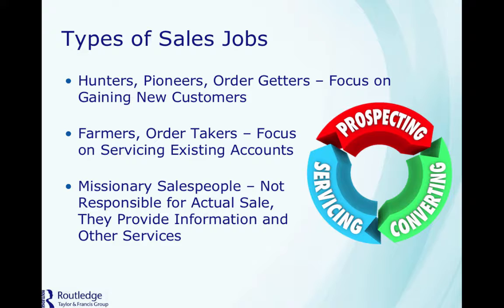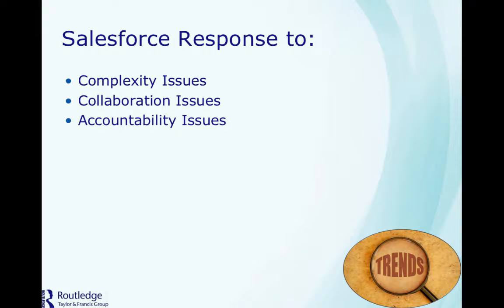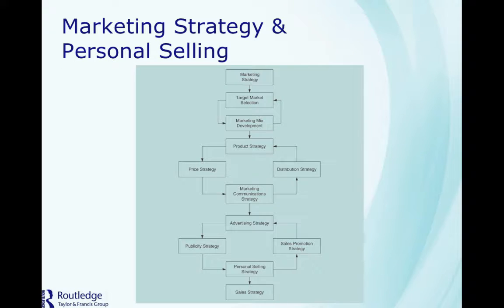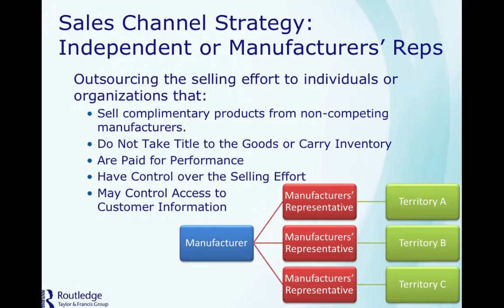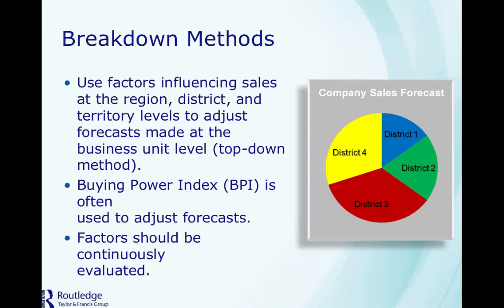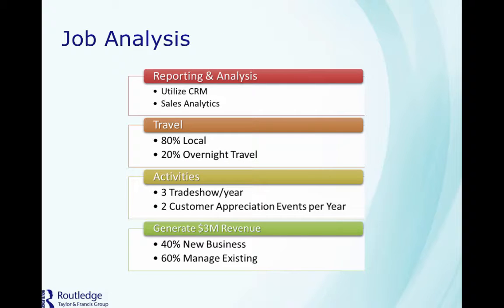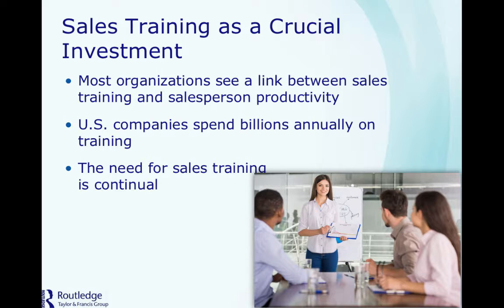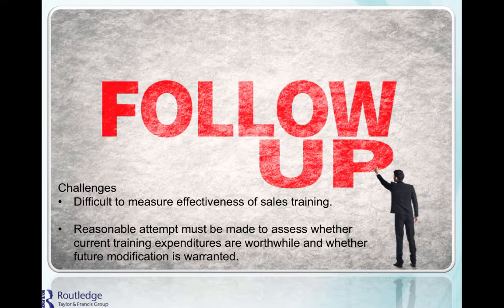MKT6143 Midterm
Table of Contents:

00:03 - Midterm Review
00:15 - Midterm Questions
01:30 - Types of Sales Jobs
02:04 - Key Roles of Salespeople
02:12 - Criteria for Adding Customer Value
02:19 - Trust-Based Relationship Selling Process
02:29 - Selling Foundations
02:50 - Classification ofPersonal Selling Approaches
03:03 - Salesforce Response to:
03:13 - Organizational Strategy Levels
03:37 - Developing a Corporate Strategy
03:45 - Corporate Mission Statement
03:47 -
03:48 - Strategic Business Unit (SBU)
03:52 -
04:05 - Porter’s Generic Business Strategies and Salesforce Activities
04:17 - Marketing Strategy &amp; Personal Selling
04:31 - Personal Selling-Driven vs. Advertising-DrivenMarketing Communications Strategies
04:40 - Targeting Market Characteristics &amp; Marketing Communications Strategy
04:51 - Organizational Buyer Behavior: Buying Situations
05:08 - Organizational Buyer Behavior: Buying Center
05:25 - Sales Channel Strategy:Industrial Distributors
05:37 - Sales Channel Strategy: Independent or Manufacturers’ Reps
05:44 - Independent Representatives vs. Company Salesforce - Costs
05:59 - Customer and Product Determinantsof Sales Force Specialization
06:19 - Why Forecast?
06:28 - Types of Forecasts
06:35 - Top-Down vs. Bottom-Up Forecasting
06:38 - Top-Down Approach
06:40 - Bottom-Up Approach
06:42 - Company Forecasting Methods
06:48 - Breakdown Methods
06:54 - Bottom-Up Approach Methods
06:59 - Forecasting with Regression Analysis
07:18 - Importance of Recruitment and Selection
07:29 - Sales Force Socialization Begins with Recruitment &amp; Selection
07:42 - Proposed Model ofSales Force Socialization
07:50 - Job Analysis
07:58 - Job Qualifications
08:03 - Planning for Recruitment and Selection
08:11 - Planning for Recruitment and Selection
08:17 - Recruitment: Locating Prospective Candidates
08:25 - Selection: Evaluation and Hiring
08:32 - Screening Resumes and Applications
08:36 - Interviews
08:39 - Legal and Ethical Considerations:  Guidelines for Sales Managers
08:47 - Legislation Affecting Recruitment and Selection
09:23 - Legal and Ethical Considerations:  Guidelines for Sales Managers
09:29 - Sales Training as a Crucial Investment
09:50 - Managing the Sales Training Process
09:56 - Assess Training Needs:  Methods
10:05 - Sales Training for Different Types of Buyers
10:11 - Sales Training for Different Types of Buyers
10:18 - Set Training Objectives
10:26 - Set Training Objectives
10:27 - Set Training Objectives
10:30 - Evaluate Training Alternatives
10:39 - Evaluate Training Alternatives
10:45 -